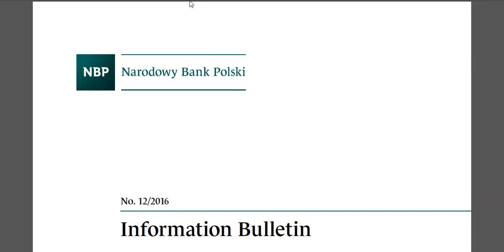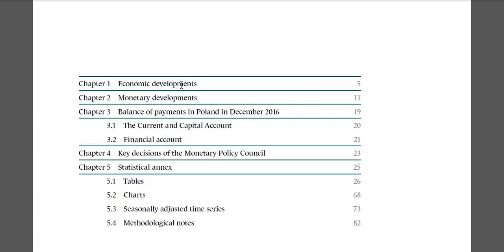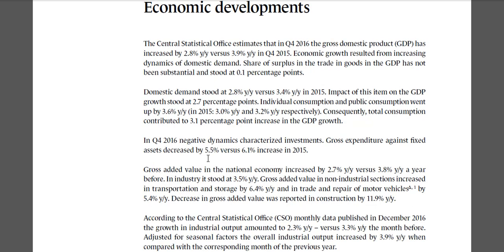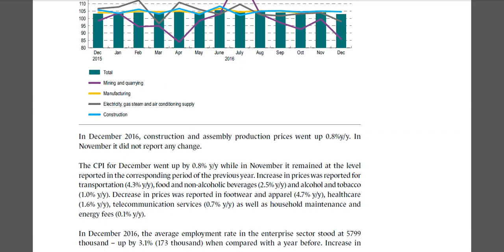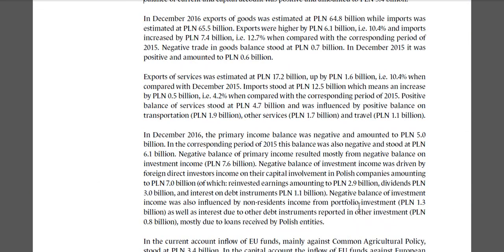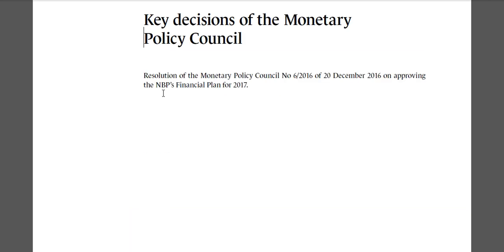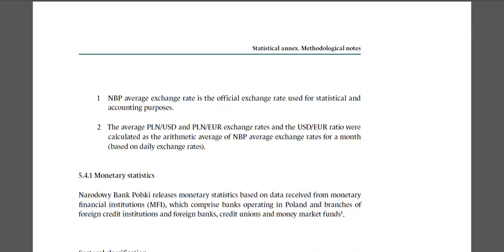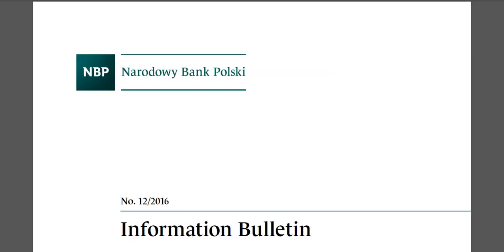Understanding a Central Bank Report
Using a 2016 report from Poland's central bank, we discuss how it details developments in the domestic and foreign sectors , as well as money and interest rates. Many of the concepts should be familiar to Economics students. The report also has a large section with data and graphs, as well as explanations of how the data were measured. Additional material, including a link to the NBP's report, available